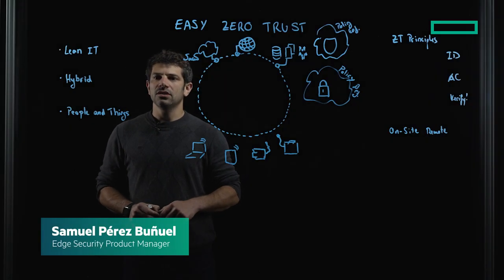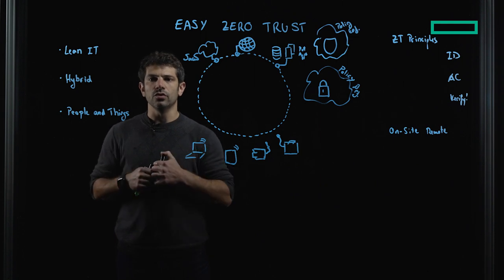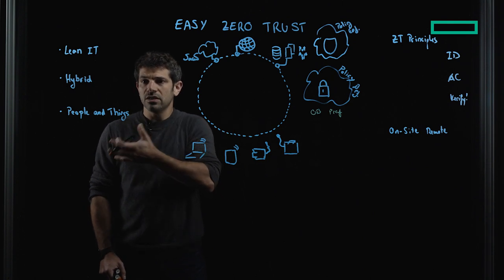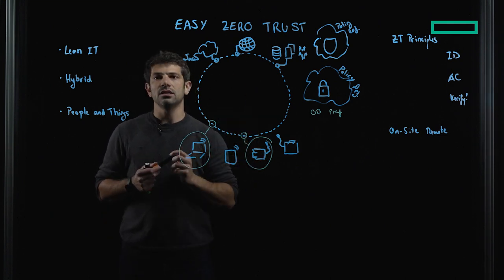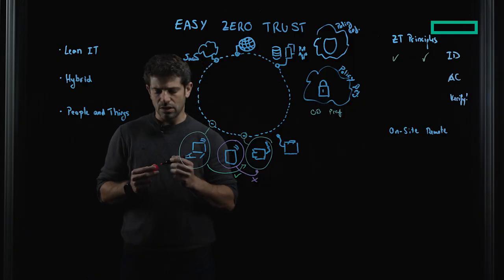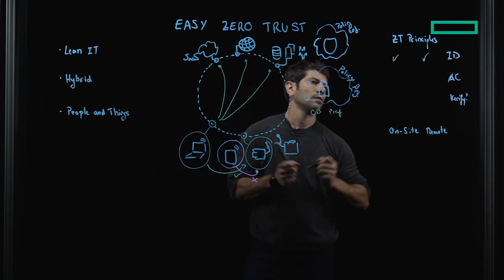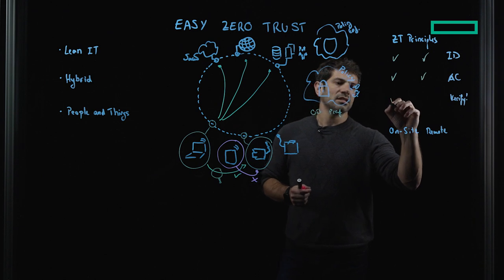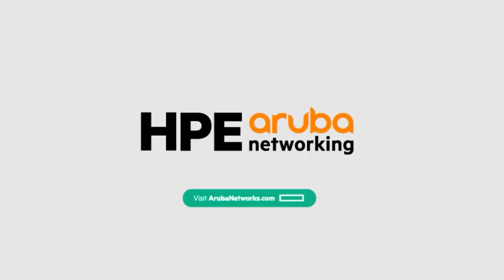Easy Zero Trust with HPE Aruba Networking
In this video, learn about how HPE Aruba Networking helps organizations to easily implement a Zero Trust strategy through the identification of network users and devices, the enforcement of role-based access control policies and the monitoring of threats in real-time.